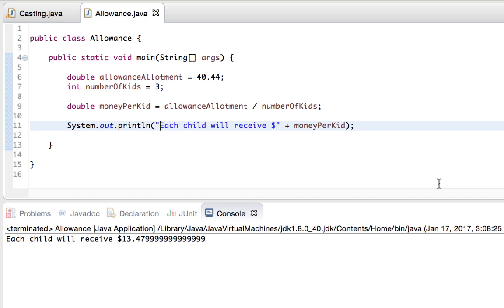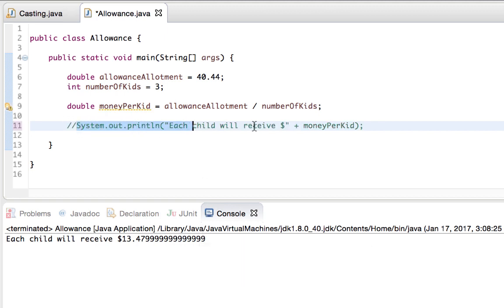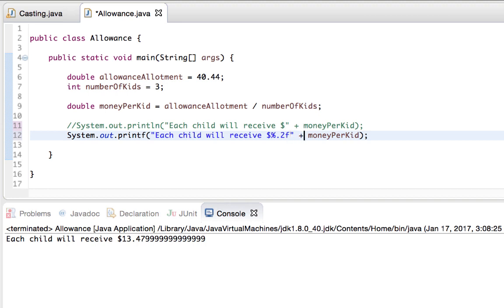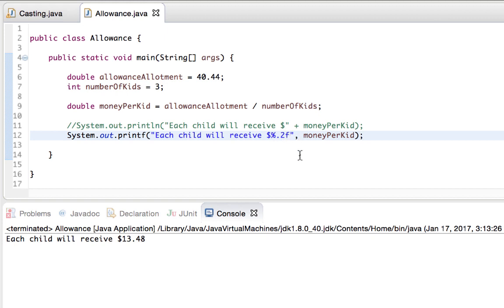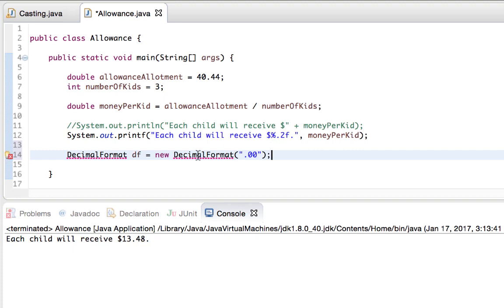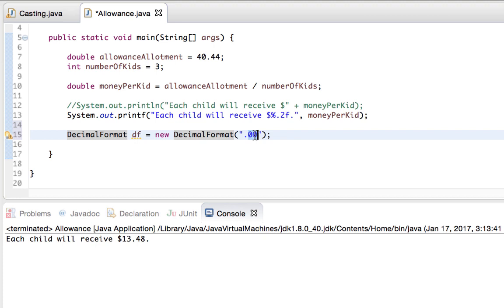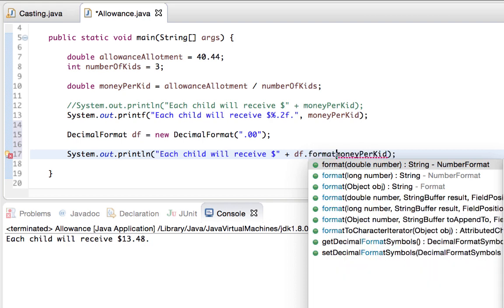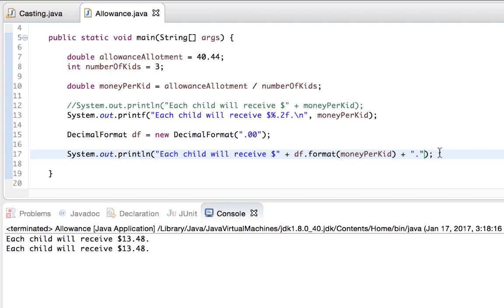Formatting Decimals in Java